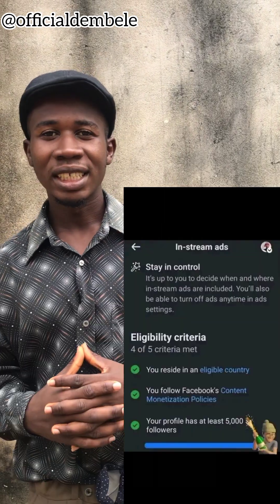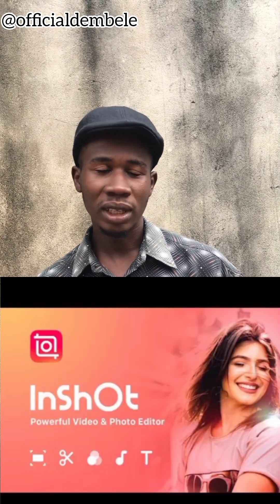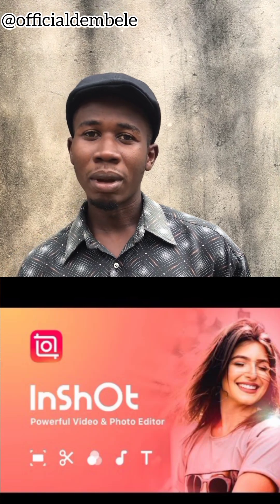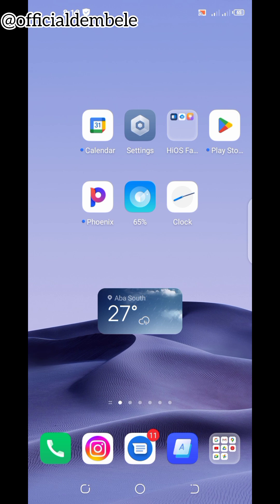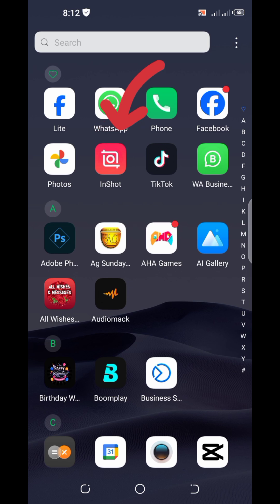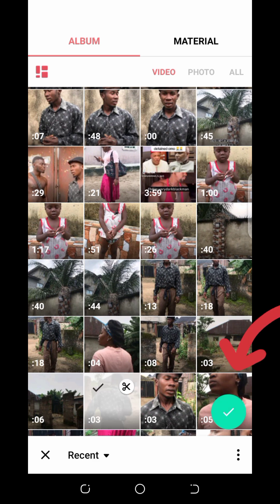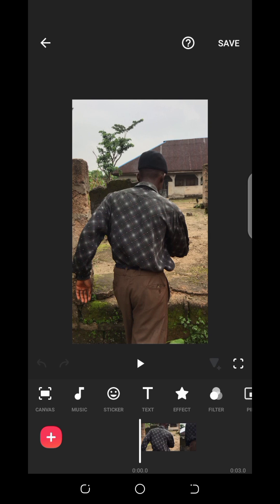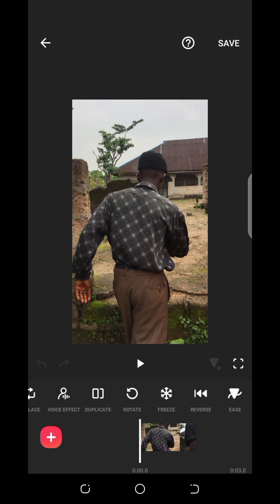information you need to know about INSHOT